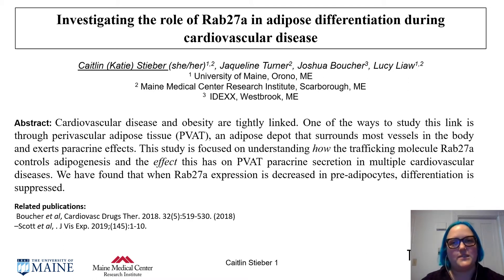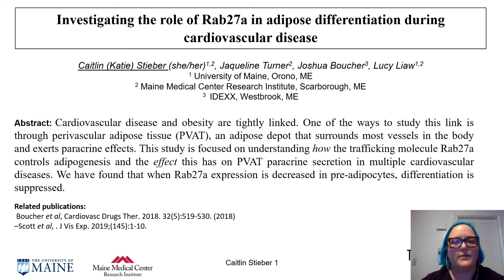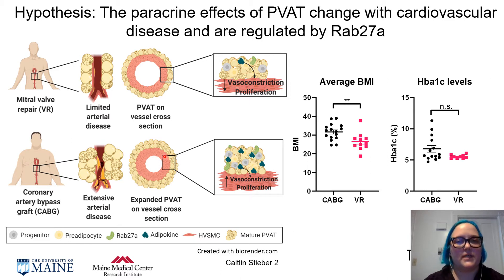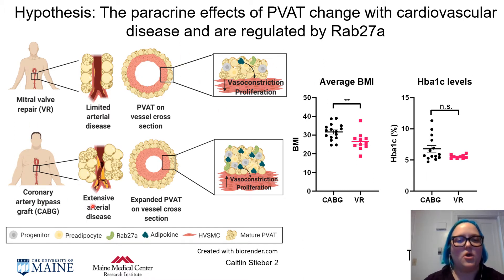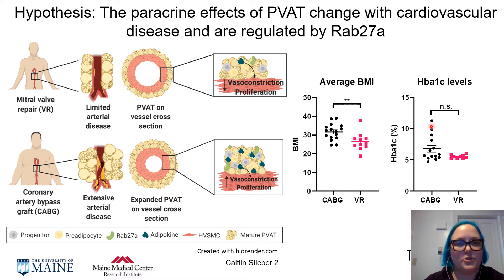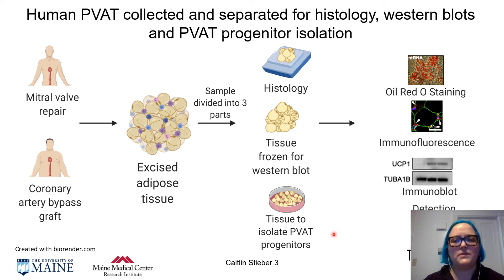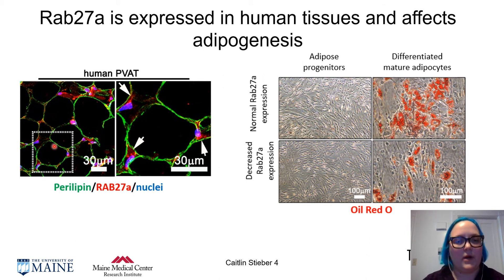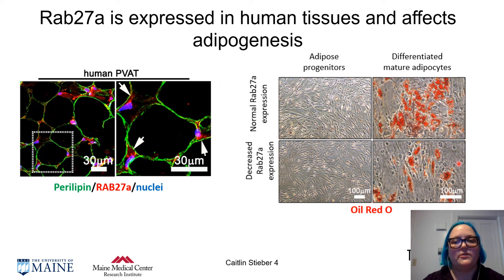Katie Stieber - Poster 042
Investigating the role of Rab27a in adipose differentiation during cardiovascular disease - this video accompanies poster 042 at The STEM Village Virtual Symposium